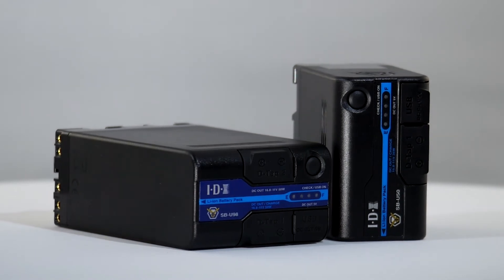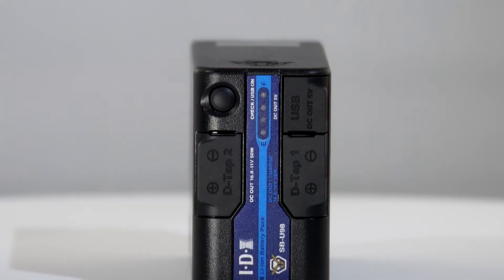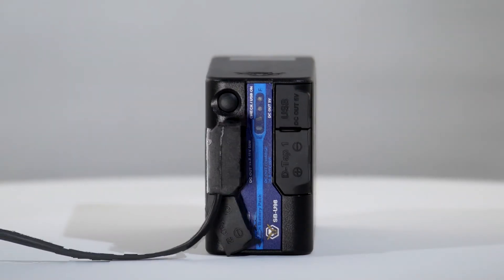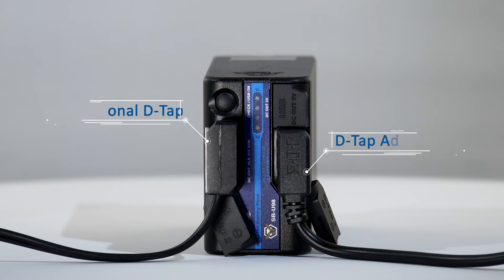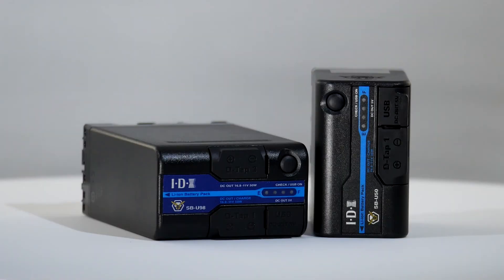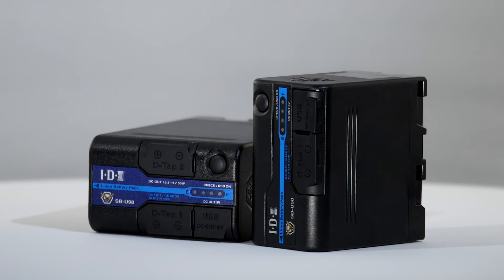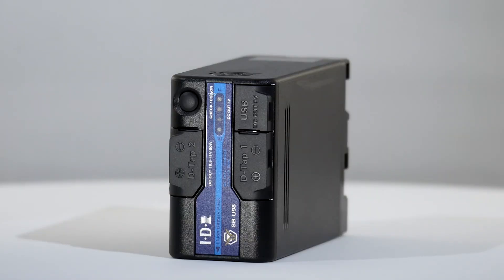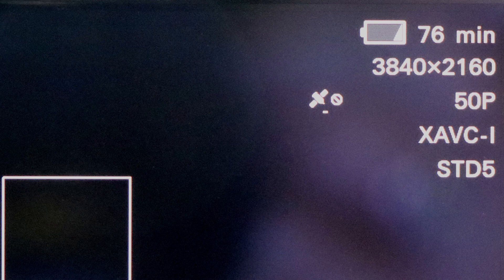Sony BPU form factor camera batteries from IDX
IDX now offers a quality battery solution in the very popular Sony BPU series form factor. There are two models in the range,  the SB-U50 rated at 48 Watt hours and the SB-U98 having a very large capacity of 96 Watt hours.

A major incentive for end users to choose these models are that D.C. output plugs are provided  to power all the ancillaries now essential to modern film making and lacking on so many competitors products.

The SBU-98 has 3 outputs. One is the conventional D-Tap, offering battery voltage output on a low cost cable. This same cable can be used on the second plug, the D-Tap advanced connector. In addition to D.C. output, this D-Tap advanced connector allows controlled charging of the battery from the compact and low cost IDX charger the VL-DT1. The third D.C. output uses the very popular USB format to give 5.0 volts at up to 2.3 amps.

Having a smaller capacity, the SB-U50 has 2 outputs losing the conventional D-Tap but retains the more versatile D-Tap advanced and the 5.0 volt USB connectors.

With over 30 years’ experience you would expect IDX to get the ergonomics right and the batteries have a quality feel with the output sockets well placed to facilitate their use.

Being IDX, safety is very important with over discharge, over charge and over current battery protection circuitry as standard.

Battery capacity is quickly and simply accessed externally on the battery via 4 bright LED’s that can be seen in sunlight. Data on battery capacity and remaining run time is made available via the main battery connectors and can be displayed on equipment having the facility to read it.